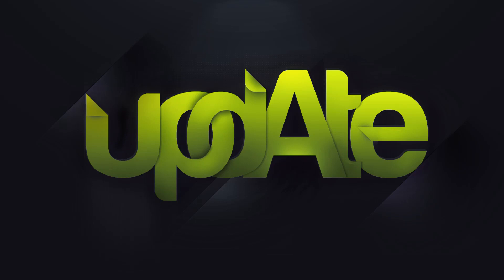Short Update | 2012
So yeah, tutorial ideas, what kind of videos do you like and how can I use my iMac with dual monitors? :) Thanks guys!

IGNORE:
update video robot i2obot l2obot 12obot photoshop cinema 4d typography 2012 end of the world